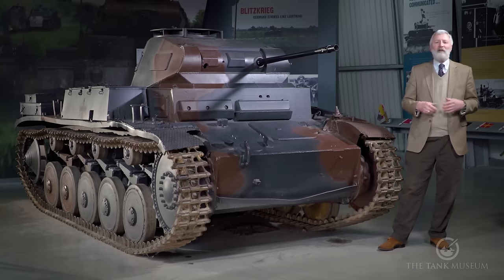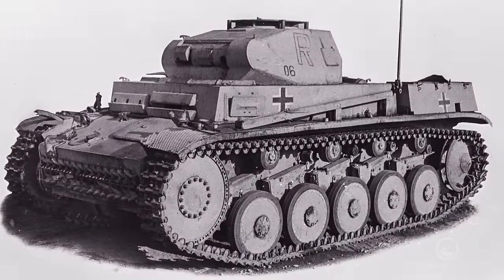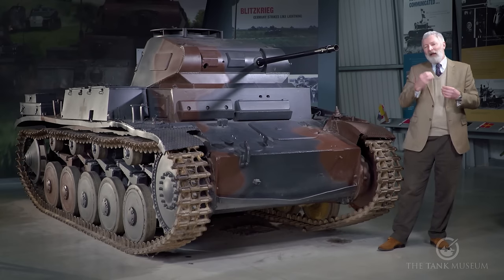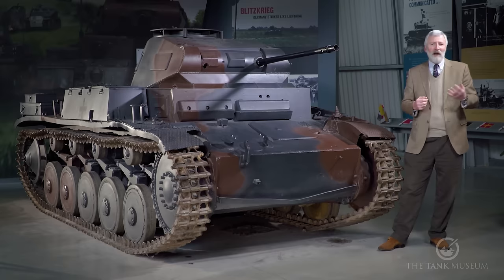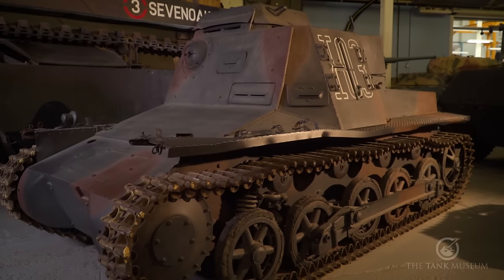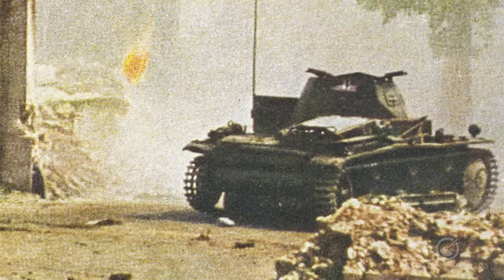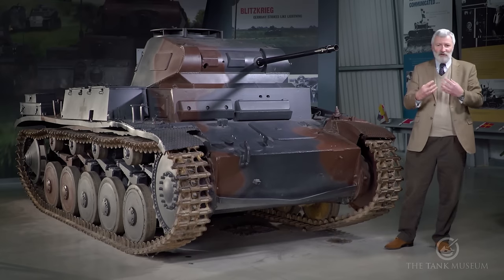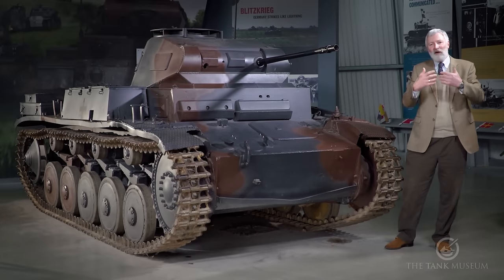Tank Chats #97 | Panzer II | The Tank Museum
Here David Willey discusses the Panzer II, a German tank which was instrumental in the early days of the Second World War, especially during the Blitzkrieg.